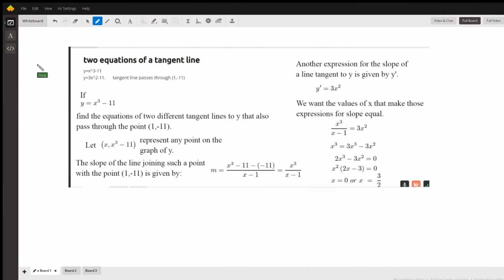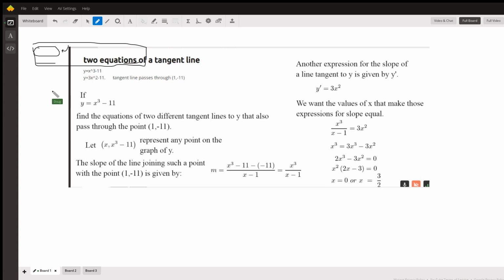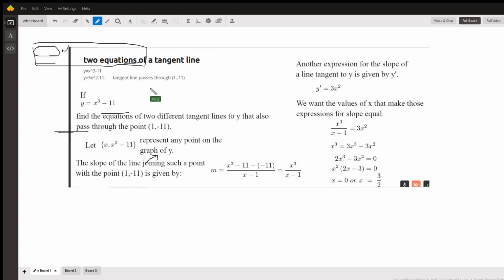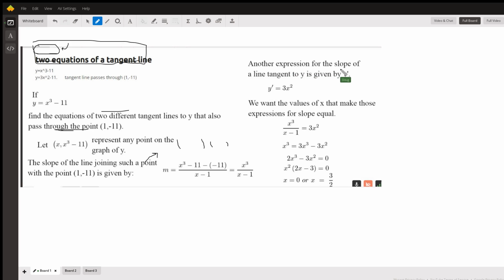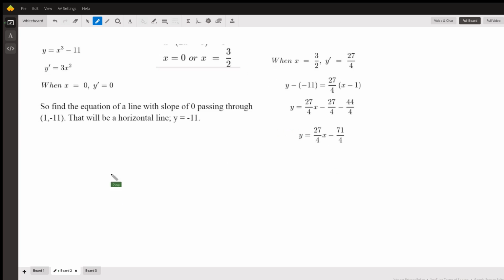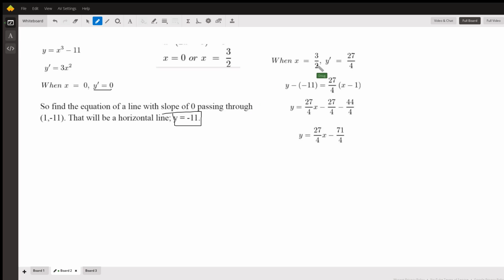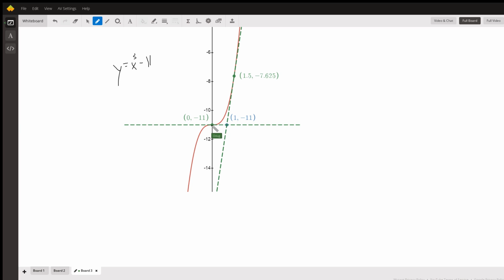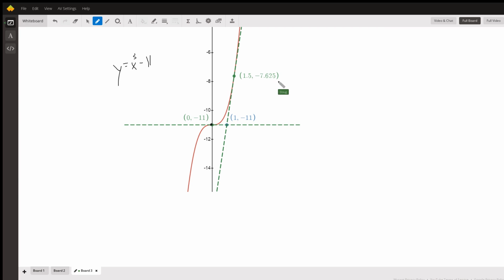Given a function find the equation(s) of a tangent line to that function passing through (1,-11)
Question: two equations of a tangent line
y=x^3-11y=3x^2-11.      tangent line passes through (1,-11)

Answered By:

Doug C.